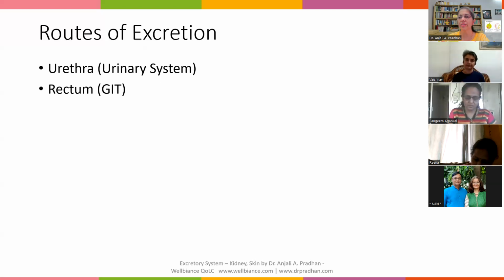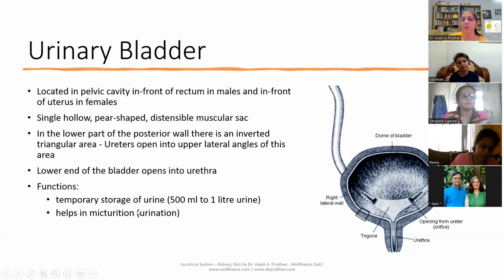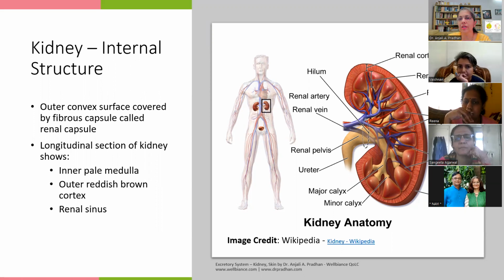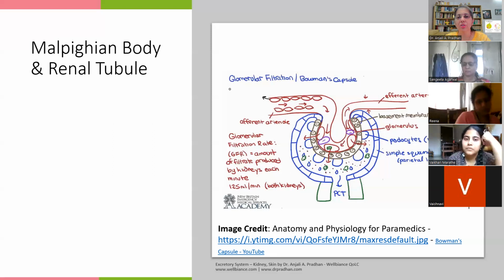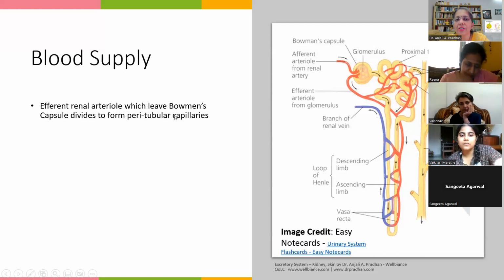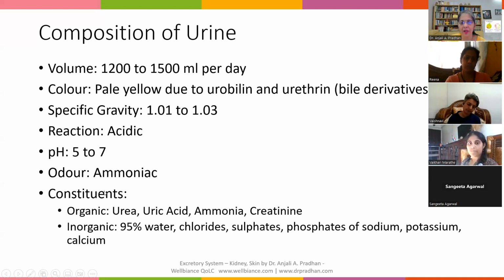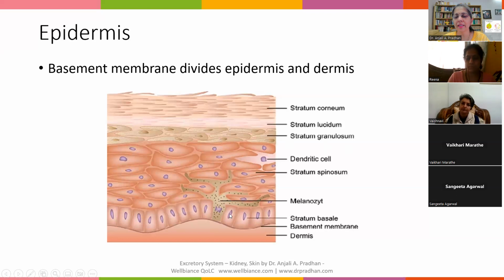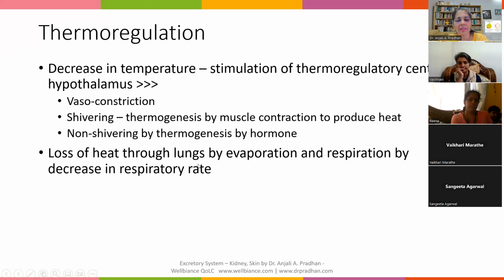Excretary System 21 Mar 2023